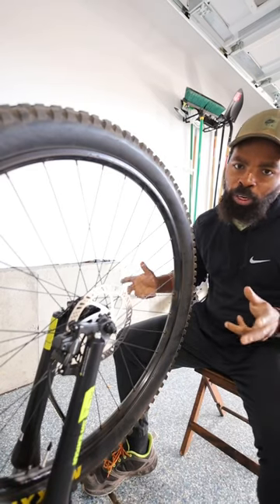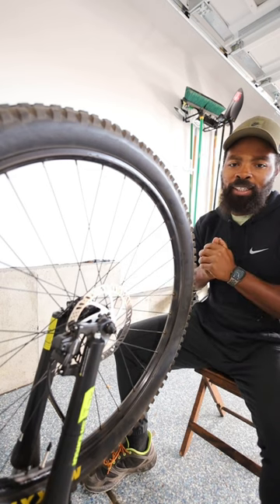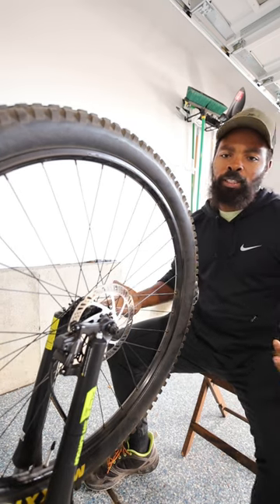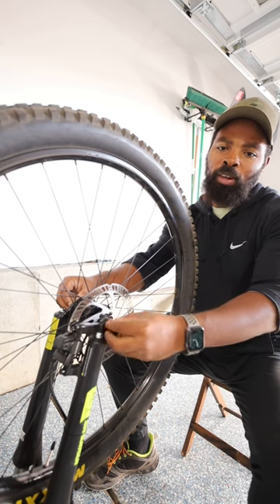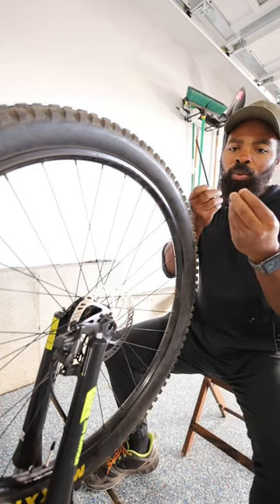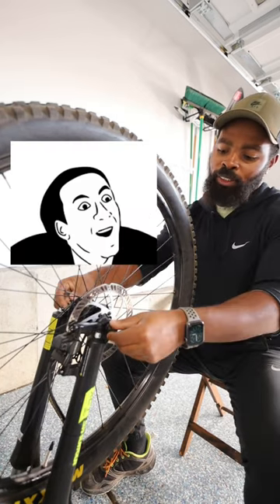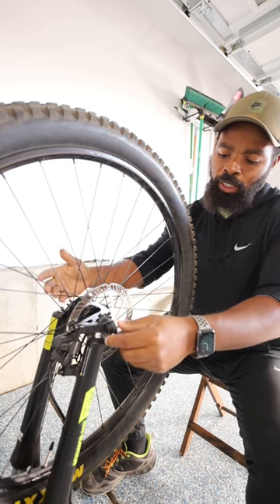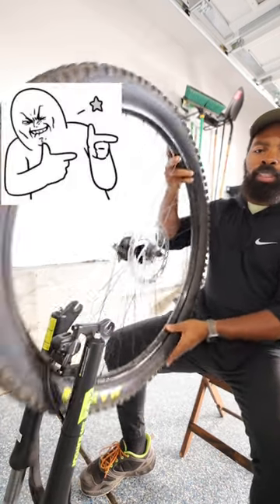Trek Marlin 6 Quick Release Hack